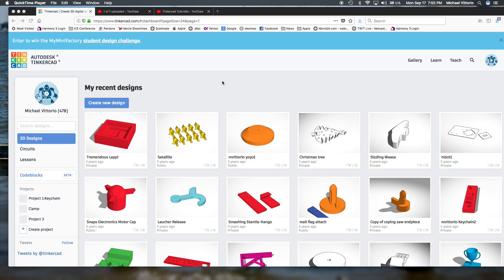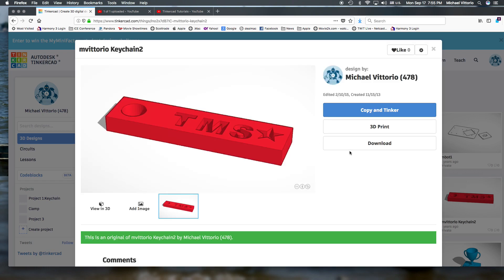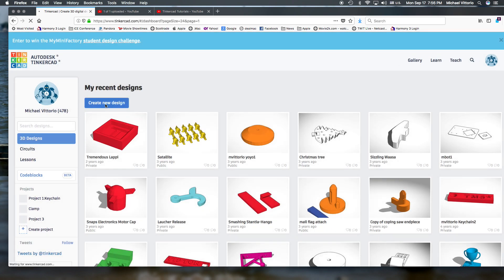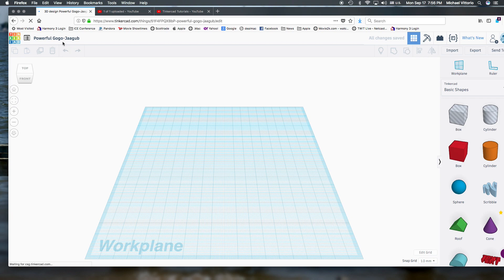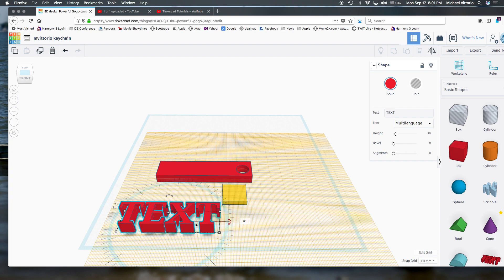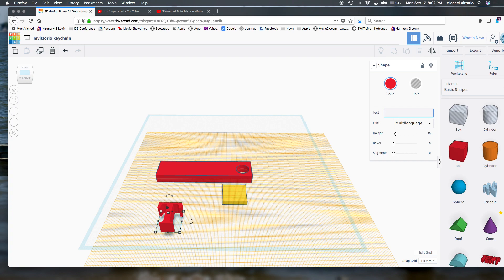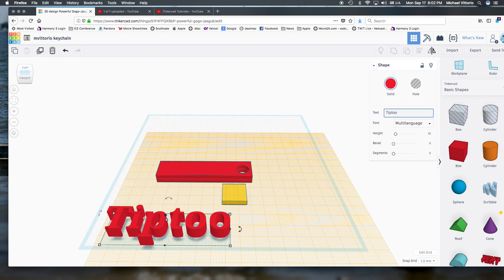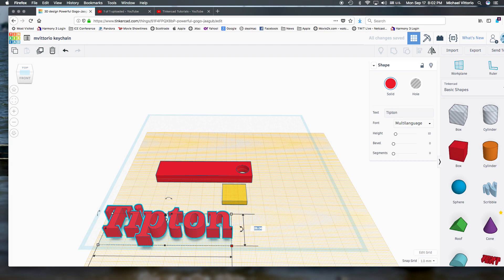Tinkercad Keychain Indented Letters 2018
This is a tutorial to make indented letters on a key chain  for 3D printing, 2018.